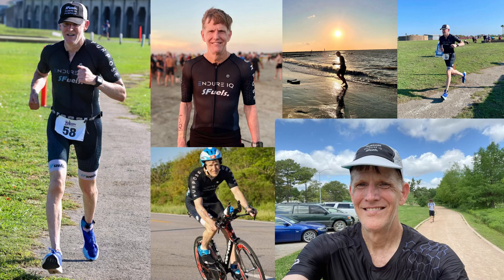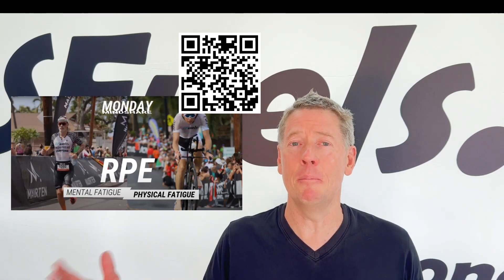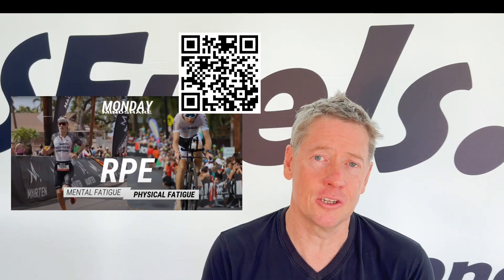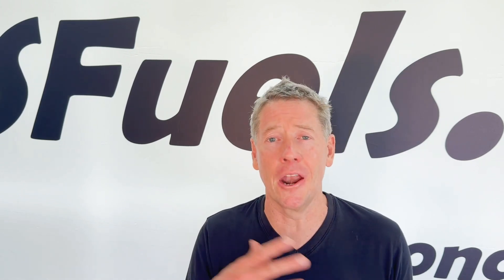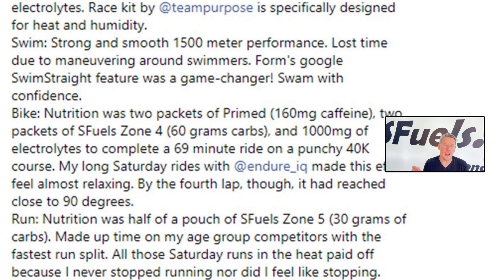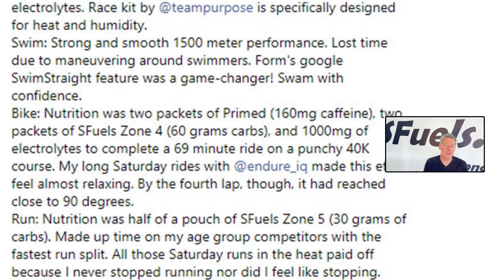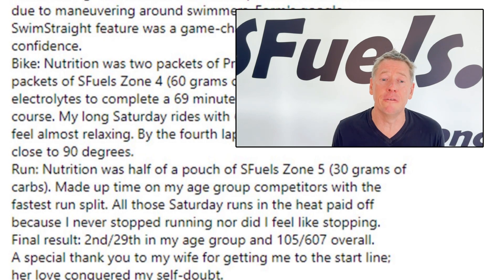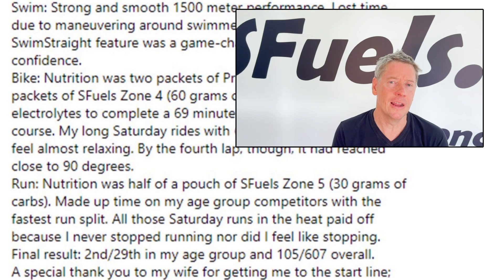What Nutrition? Pre-race nerves and the rise of perceived exertion in Olympic and Sprint Triathlons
Fueling for age-group success in Olympic, Sprint Triathlon.  It's fast and It's High-Intensity.  Join SFuels Founder walking through a great age-group athlete case study on high-intensity Olympic race nutrition.

We look at the role of nutrition to manage the nervousness going into a race, the rapid rise of perceived exertion during the race, and olympic distance fueling.

How to delay the Rate of Perceived Exertion, Mental Fatigue and improve endurance performance.

The information documented within this video, and on SFuelsgolonger.com
is not provided, nor intended, to cure, treat or diagnose any disease.

The provision of this information and products from SFuels should not be
substituted for consultation (face to face) or medical advice, from your preferred health care professional and/or general physician.

The information provided in this guide, and on SFuelsgolonger.com are based on the opinions of SFuels, unless otherwise referenced and/or linked.

This guide is provided as a means to share the experience and knowledge of SFuels with those interested in a low-carbohydrate lifestyle.